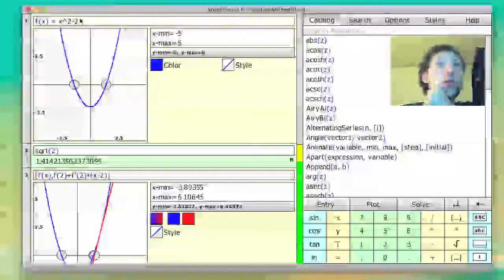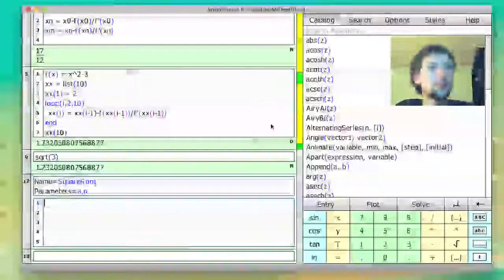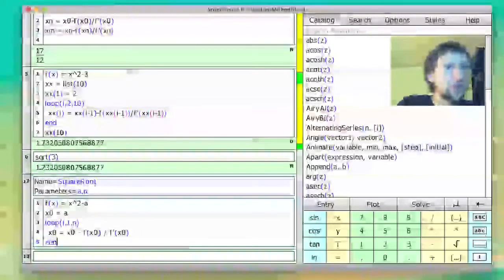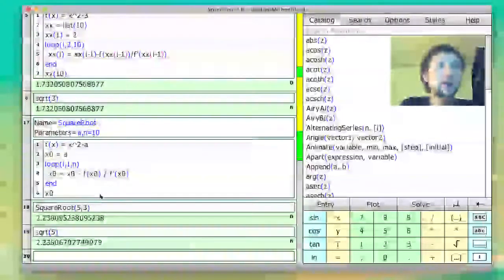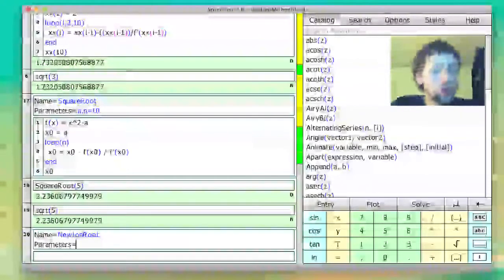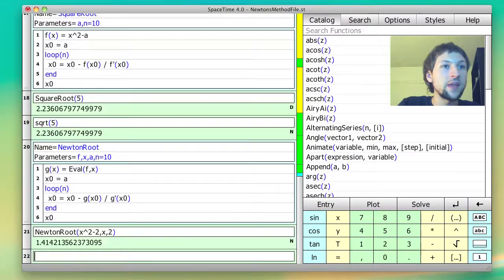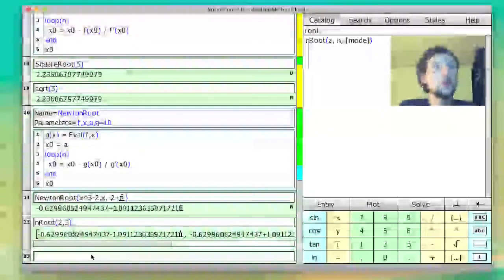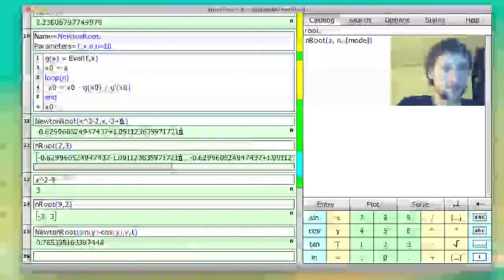SpaceTime Tutorial - Newton's Method Part 2